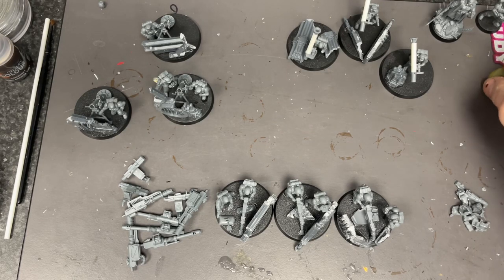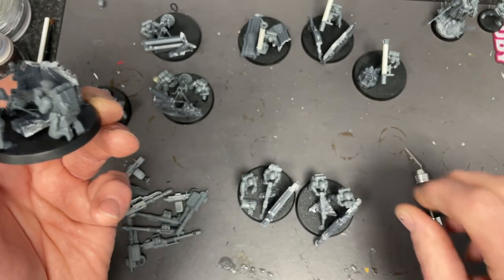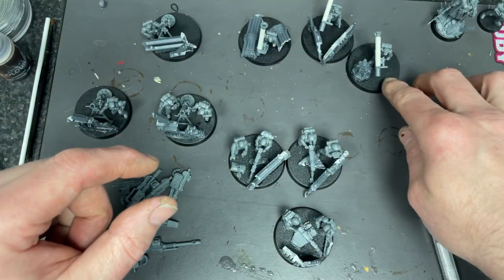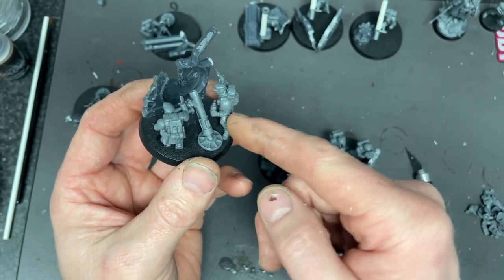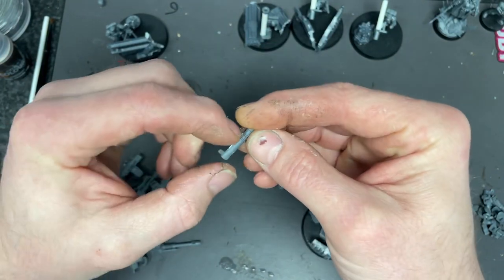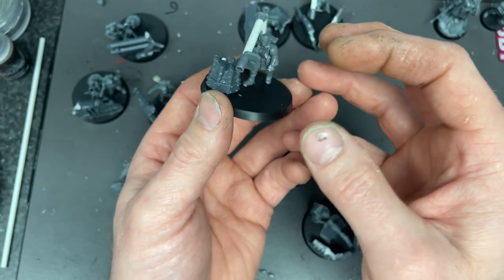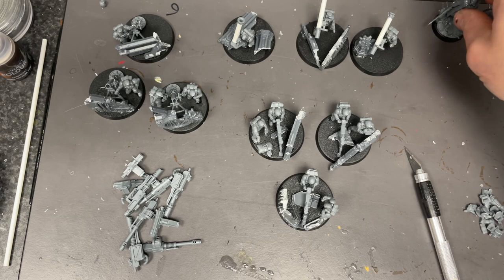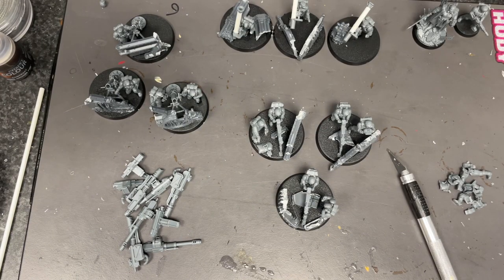Cadian army heavy weapons 9 out of one box update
How to get 9 heavy weapons out of one box of the new heavy weapons teams box from GW